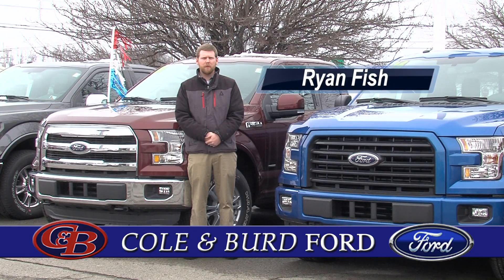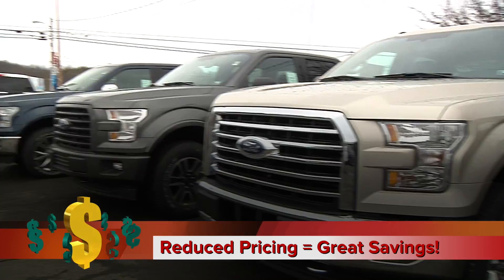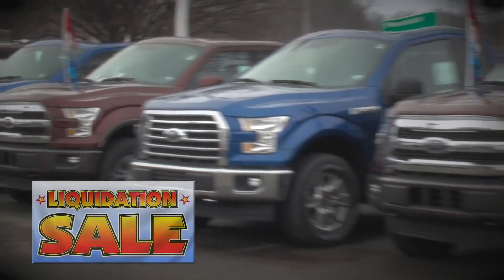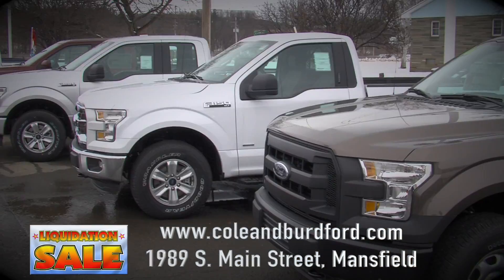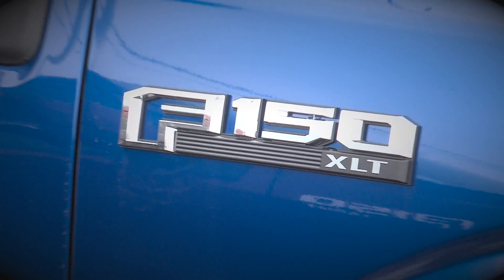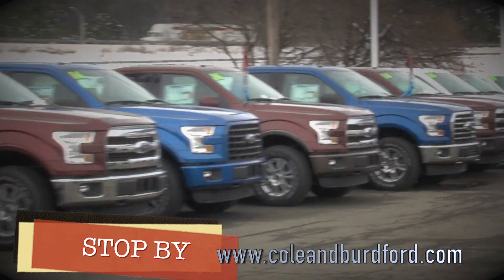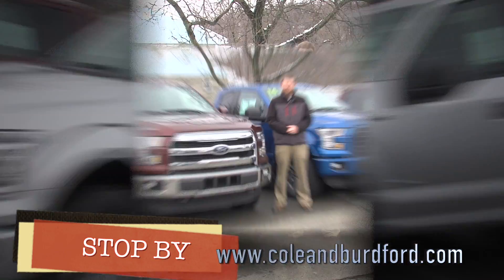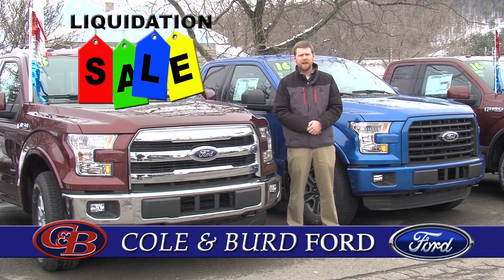Cole & Burd Ford 2016 Leftovers Liquidation Sale